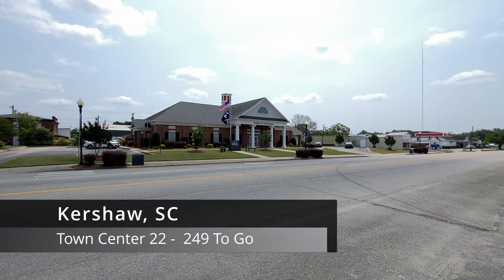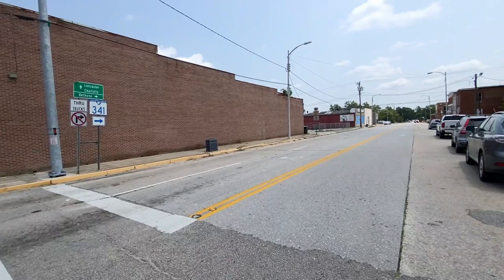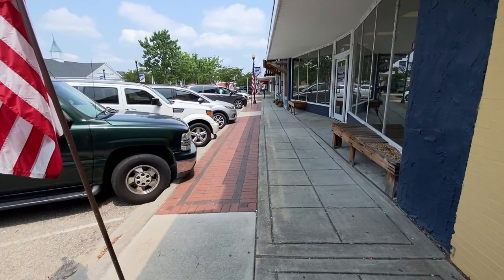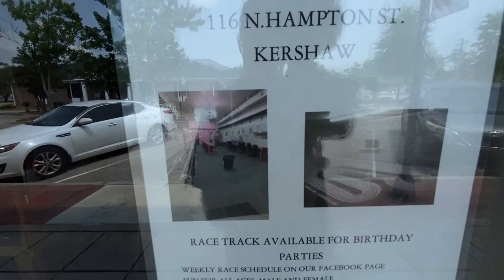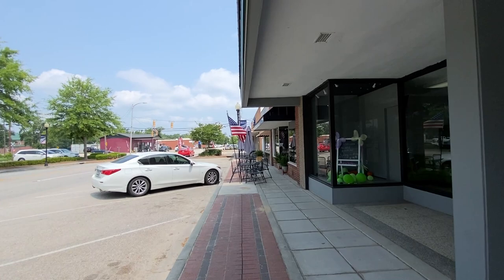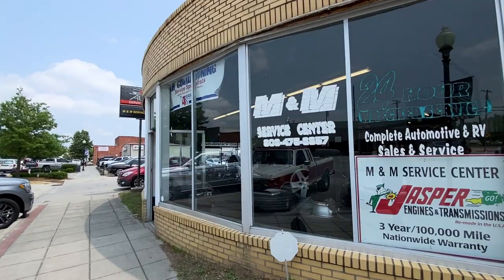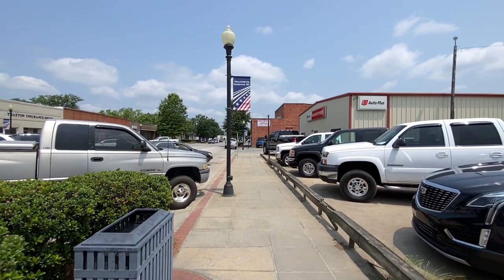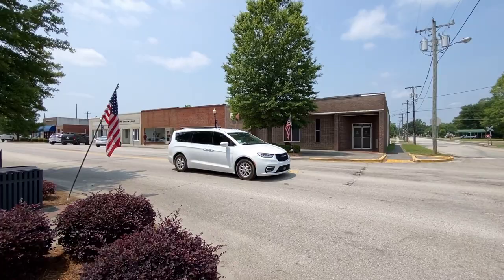I'm visiting every town in SC - Kershaw, South Carolina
A virtual walk & talk of Kershaw, SC.